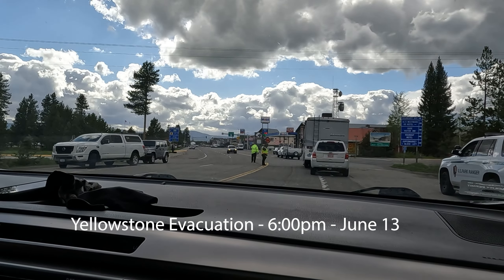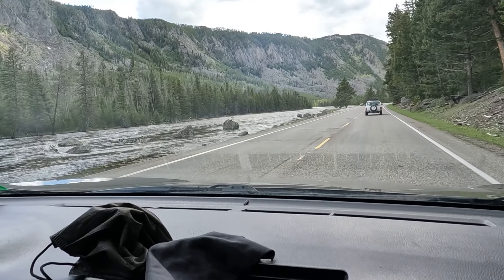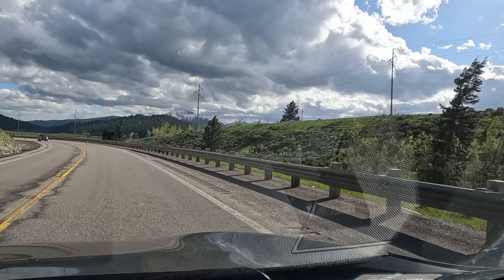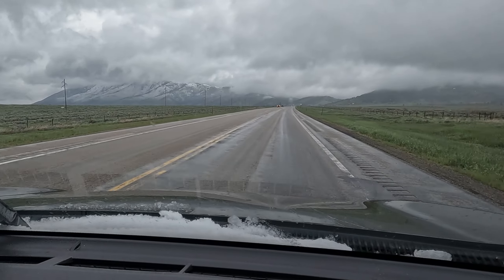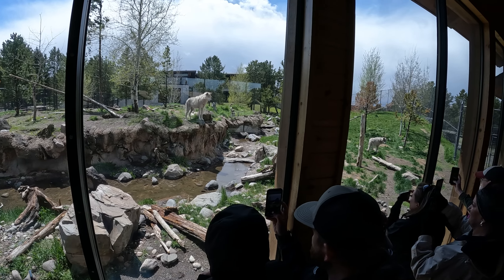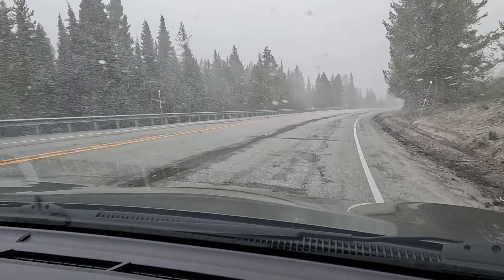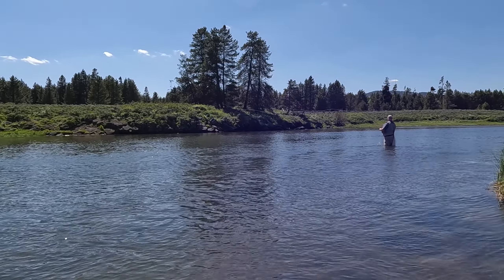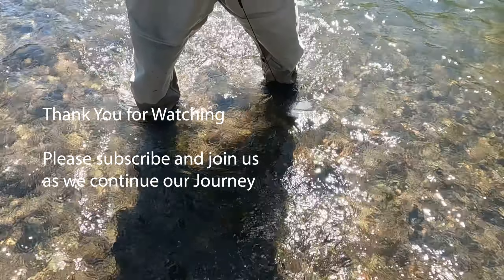Yellowstone Evacuation continues as News and Reality Sets In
Hearing local news report on the flooding damage occurring in Yellowstone and viewing the footage from National Park Service helicopters of the Gartner River and Soda Butte Creek, Megan and I realized how lucky we were to have been safely evacuated. Knowing the park would remain closed we changed our plans to include a visit to the Grizzly and Wolf Discovery Center in West Yellowstone, to fish opening day at the Railroad Ranch, on Henry’s Fork of the Snake River in Harriman State Park, and to fish the Warm River in the Caribou-Targhee National Forest